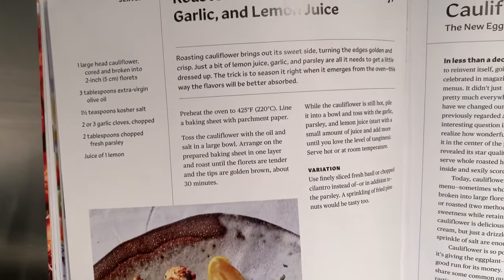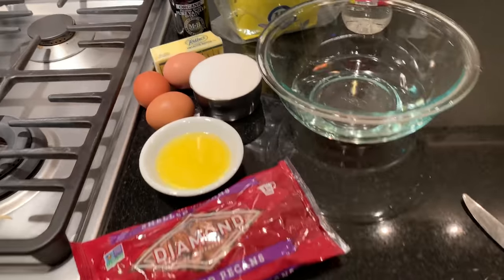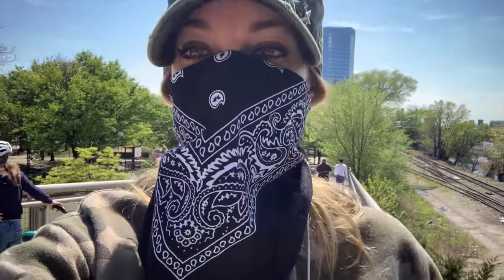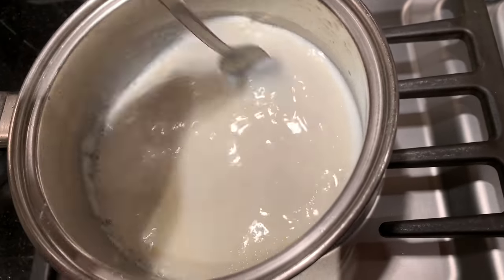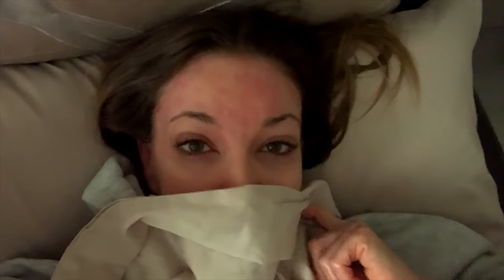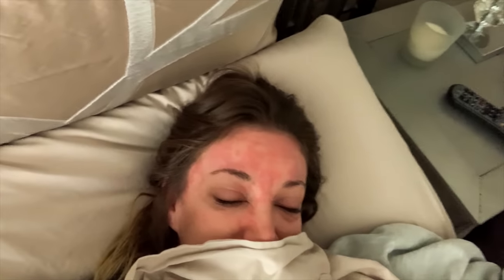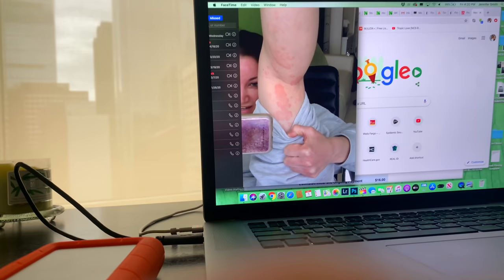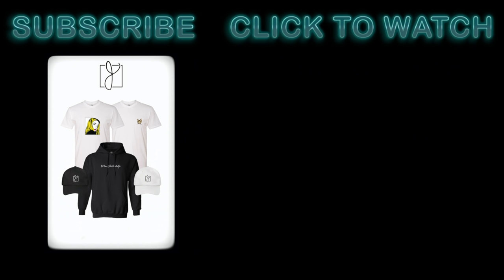What Happened to Me?!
Follow Nylah and Bambu!

Like my music? Try it for Free!